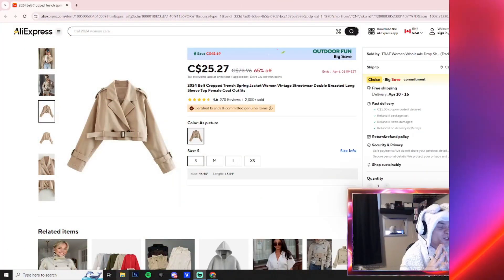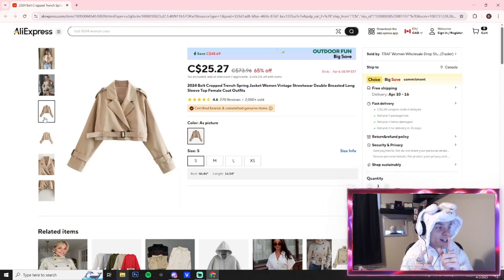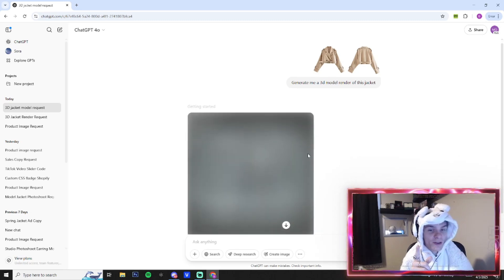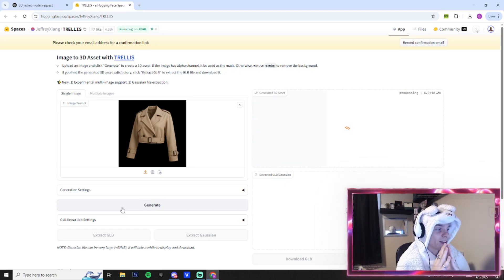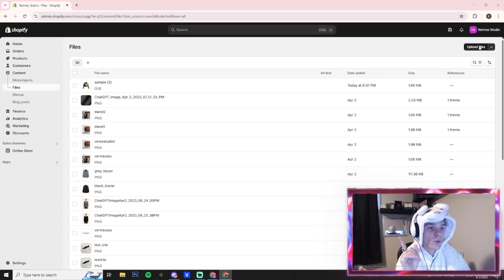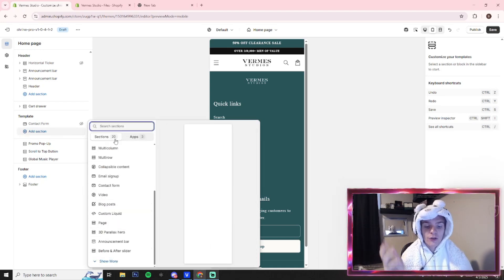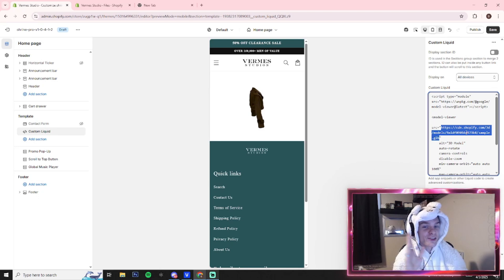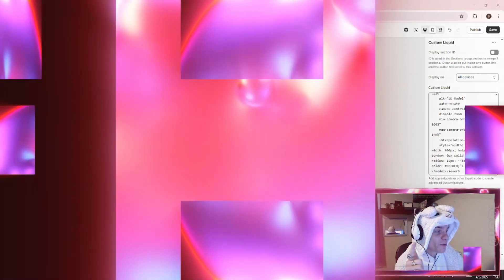How I Create 3D Dropshipping Product Renders With AI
Keep this one on the hush hush, this video is only for the real ones. love yall, stay locked in homies!